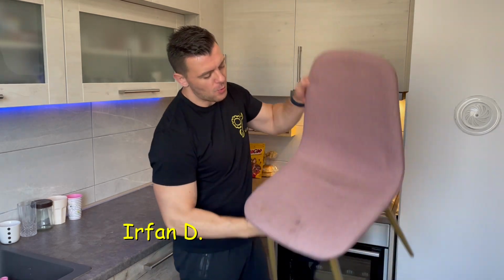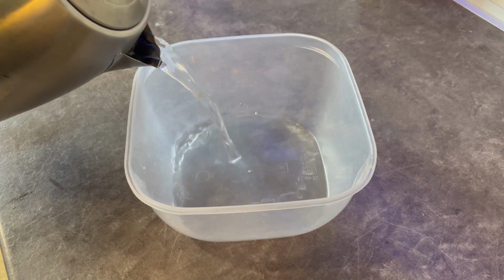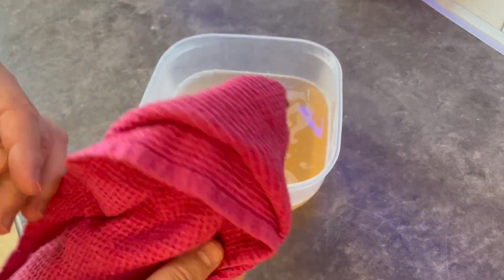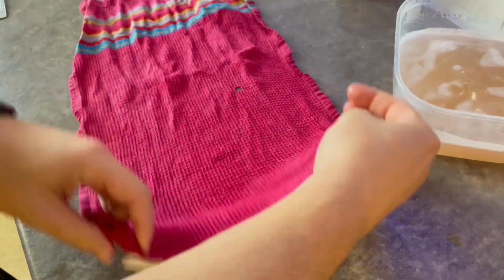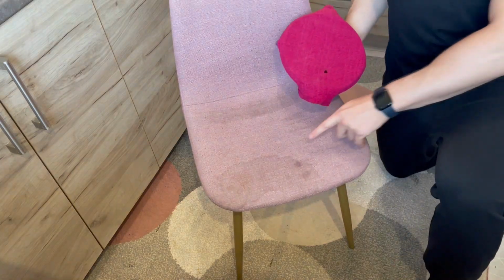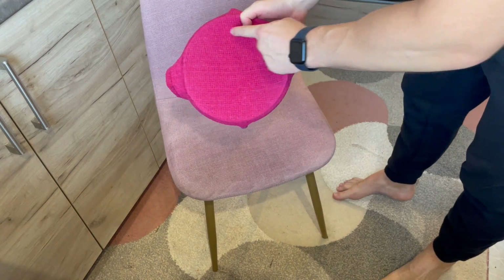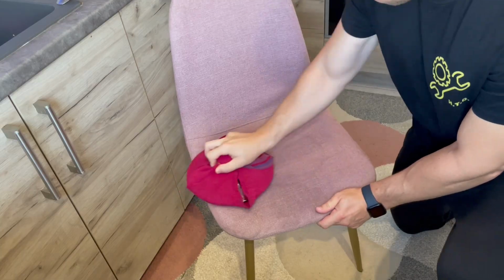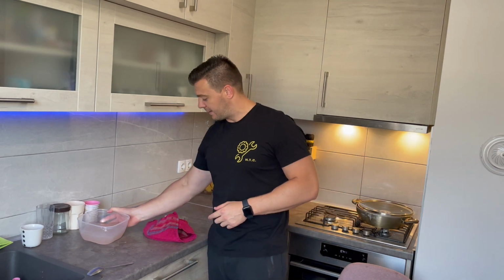Discover How to Clean Chairs and Sofas With a Pot Lid!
In this video, I will teach you how to clean chairs and sofas using a pot lid. This method is easy, quick, and effective - perfect for cleaning tough stains!

Tools used in this Project:
Universal Lid for Pots and Pans, Fits 9.5-Inch to 12-Inch Cookware:

Finish Quantum Infinity Shine - 70 Count:

Microfiber Cleaning Cloth, 12-Pack Cleaning Rag: